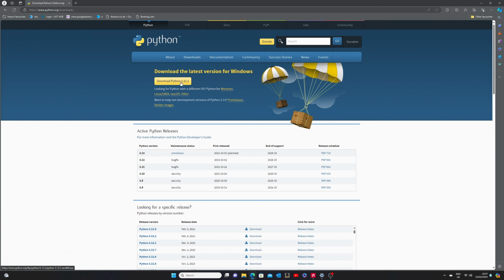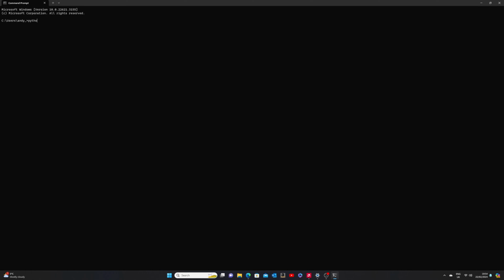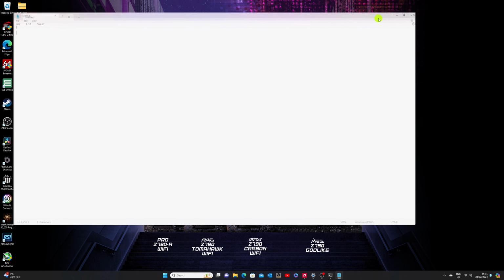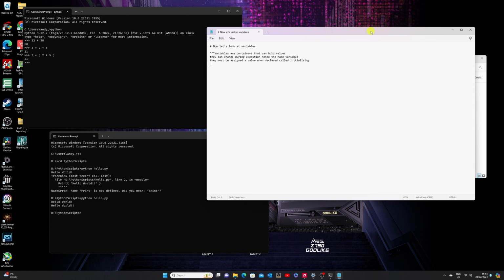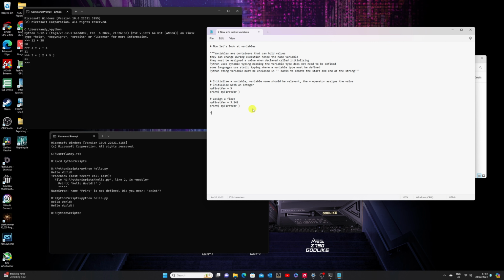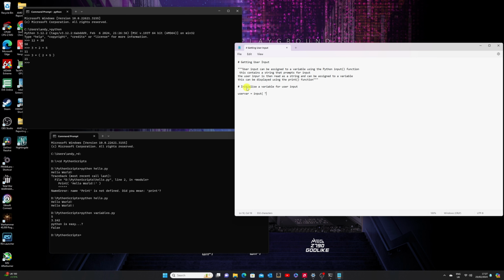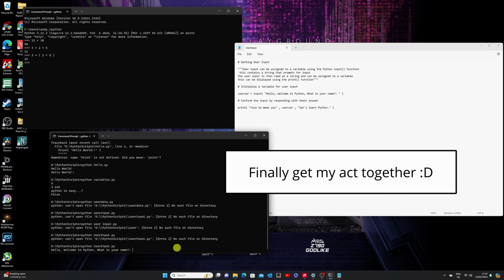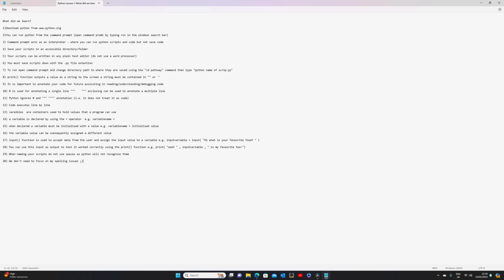I'm Learning Python Lesson 1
If you have ever had an interest in learning to code but have little no experience, then why not join me and we can learn to code together as I also have little coding experience. And if you want to know why Python? that's because it is widely used across all areas: application development, data analytics, AI and machine learning, etc. It's also known as a very easy language to get to grips with as it syntax is based as much as possible a readable English.

So on that basis here we go our first lesson in Python, let's go:

0:00 Intro
0:35 Downloading/installing Python
5:34 Python Interpreter
7:40 Create pathway for saving scripts
8:00 Scripts what are they?
8:25 print() function
9:40 Saving scripts
10:40 run scripts in Command prompt
11:00 Syntax errors
11:45 Variables
11:55 Coding commentary/annotation
13:30 Declaring and initialising variables
13:40 Dynamic versus static typing
15:20 Naming variables
16:18 Float and integer variables
17:13 String variable
17:43 Boolean variable
18:40 input() function
23:30 Spaces in .py files
25:35 Lesson 1 recap
29:50 Outro